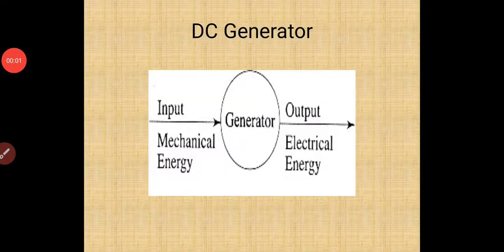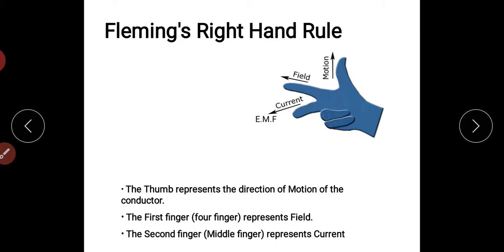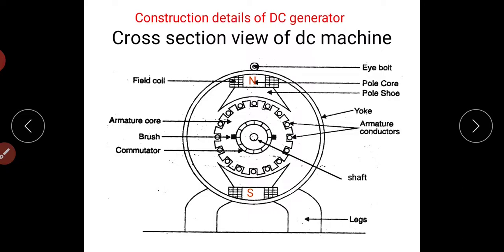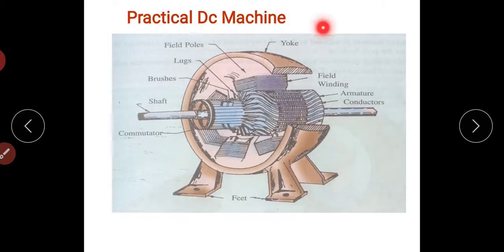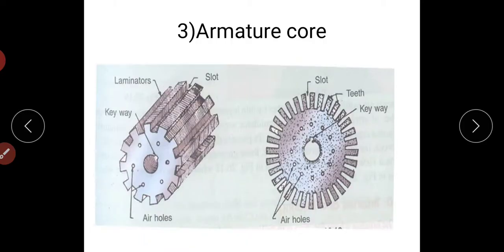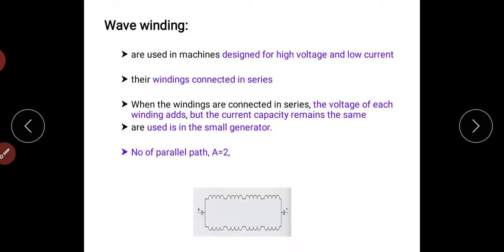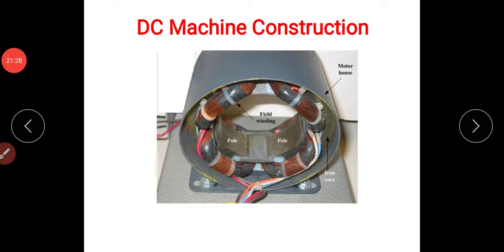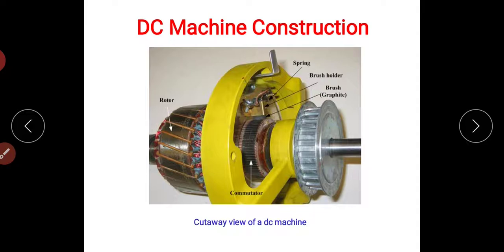DC machine construction